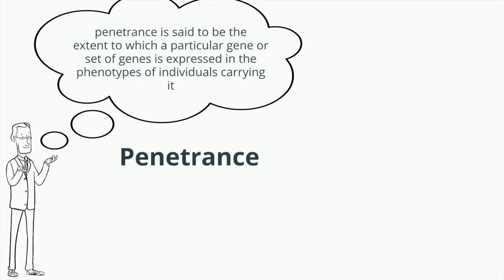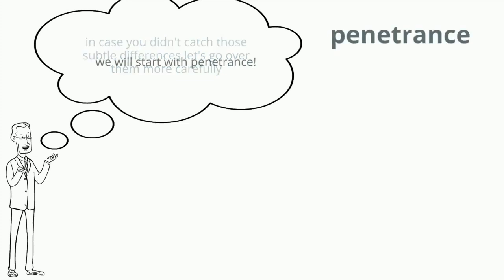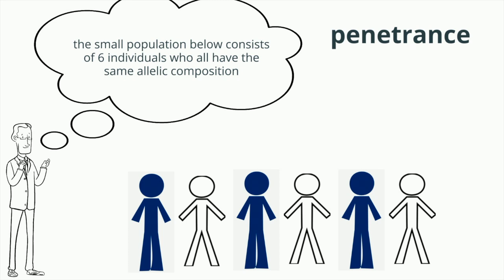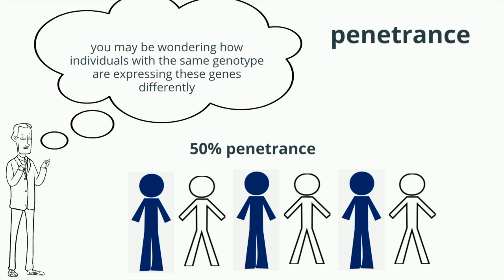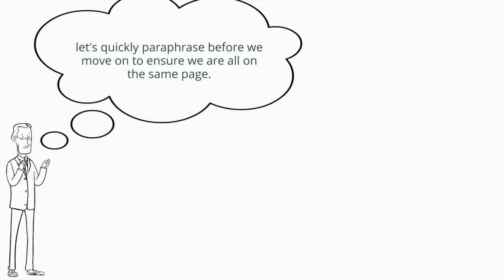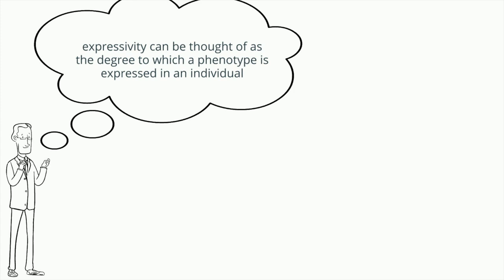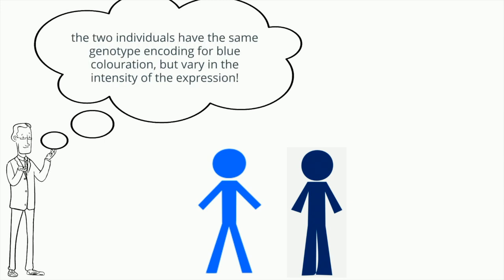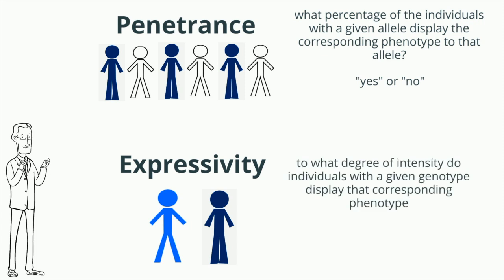Penetrance vs. Expressivity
Welcome back to The Excel Cycle! In this video we discuss penetrance vs. expressivity in genetics.